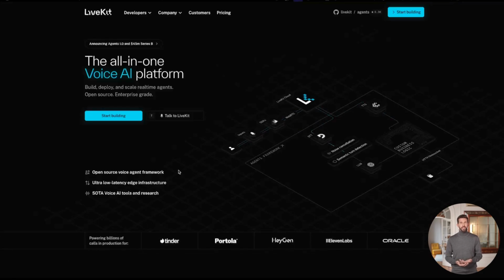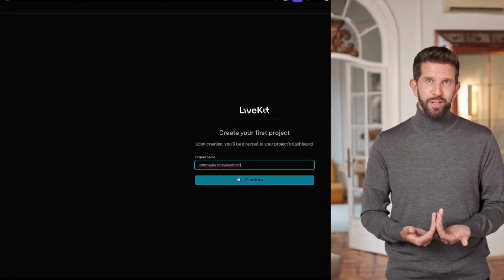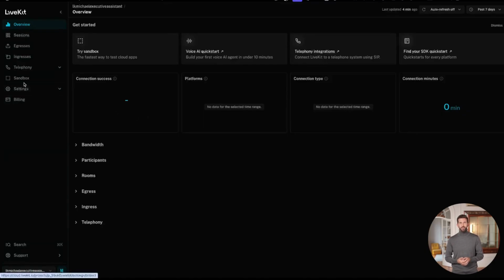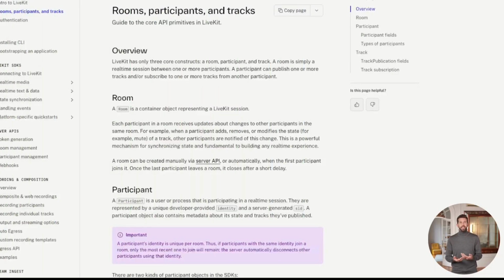Livekit | N8N - How I Build Multimodal Voice AI Assistants For Customers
This video demonstrates using the multimodal package from the ai agents library. The video shows step-by-step code and setup for a multimodal ai. It demonstrates passing a model and function context into an ai agent, all within typescript/javascript.

Here is the discord link for anyone interested in getting the code or learning more from our Tech AI community for cutting edge AI updates. 🙌

Overview of LiveKit and OpenAI Realtime API: Understand the functionalities and advantages of both platforms in creating voice applications.
Setting Up Your Environment: Step-by-step guidance on creating a LiveKit account and launching your sandbox.
Building Your AI Agent: Learn how to utilize the MultimodalAgent class to develop an agent that supports speech-to-speech interactions.
Technical Insights: Discover key concepts like rooms, participants, and tracks that form the backbone of the LiveKit framework.
Deployment and Testing: Get hands-on tips for deploying your agent and testing it using a frontend client.
By the end of this tutorial, you’ll have a fully functional AI voice assistant and the foundational knowledge to expand your project further.

Here we will cover Livekit Cli installation with homebrew. We will generate an auth token. Create an app.